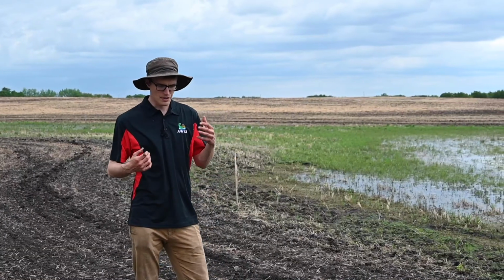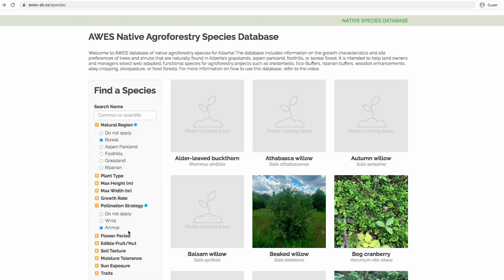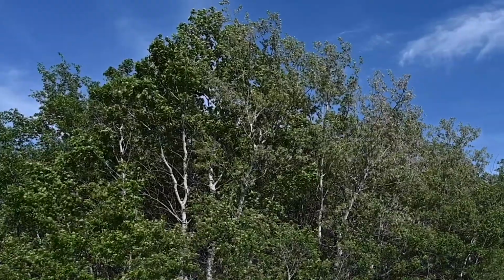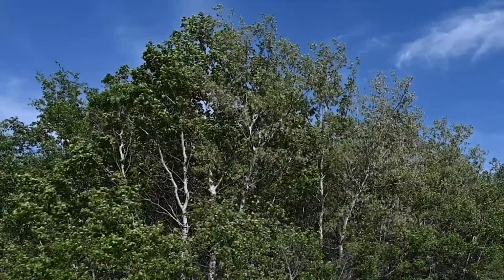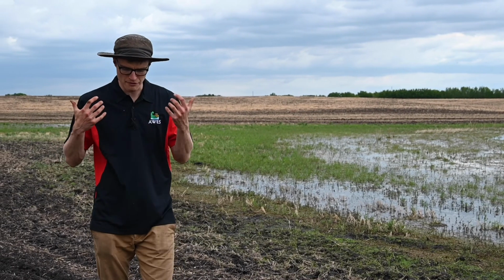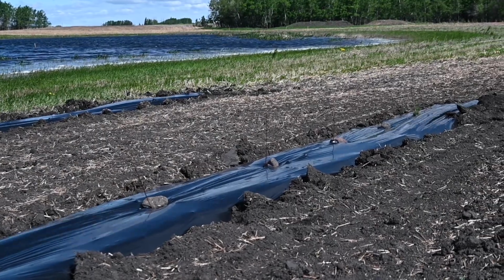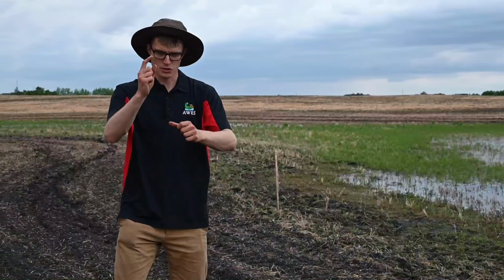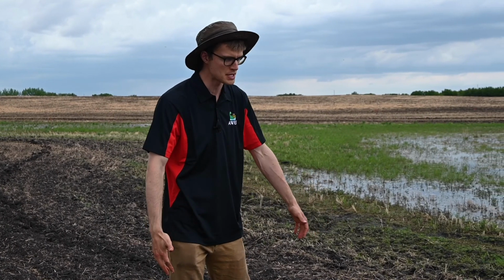Tree Planting On Farms Part 2: Design Development and Sourcing Stock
This video is the second in a three-part series on how to plant trees and shrubs on agricultural lands in Alberta, Canada. The steps shown in this series are relevant for any tree planting project, including shelterbelts, windbreaks, Eco-Buffers, wetland or riparian buffers, woodlot enhancements, food forests, silvopasture, alley cropping, and more.

Note that the Design Development step begins at 0:45, and the Sourcing Stock step begins at 06:54.

The stock being planted in this video were purchased from Boreal Horticultural Services Ltd and TreeTime.ca. For a complete listing of vendors of native plants (woody and non-woody species) across the Canadian prairies, download the Native Plant Source List from the Alberta Native Plant Council's homepage,